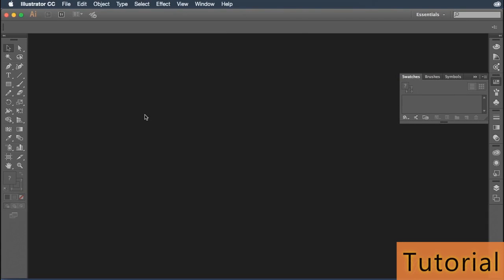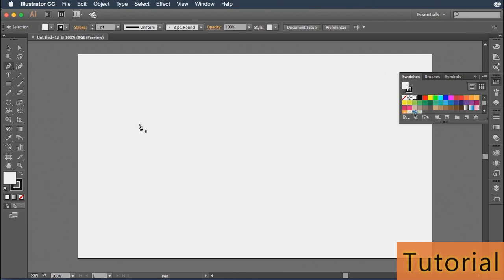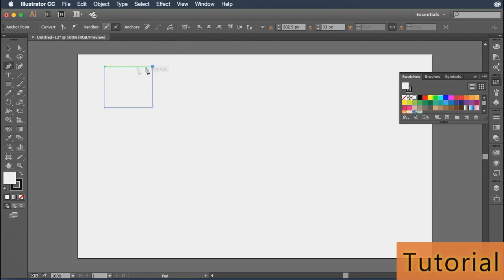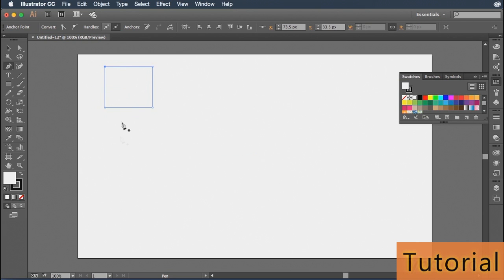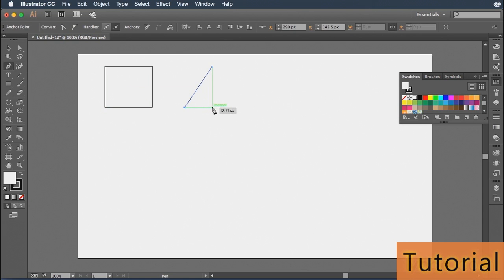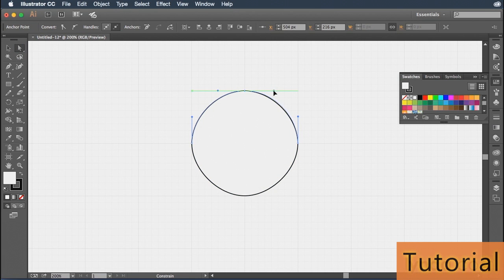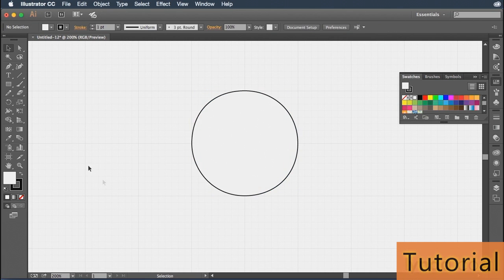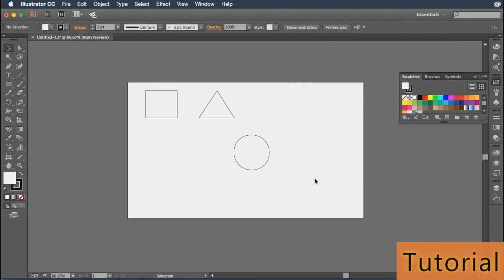Illustrator Part - 68 ( Drawing complete shapes with the Pen tool )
Drawing complete shapes with the Pen tool